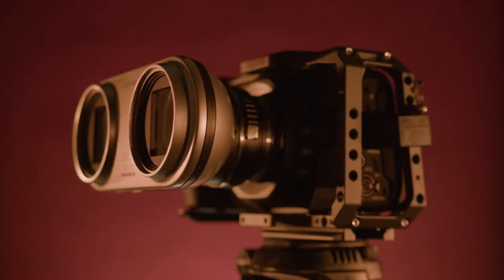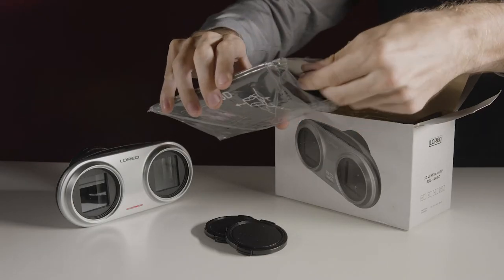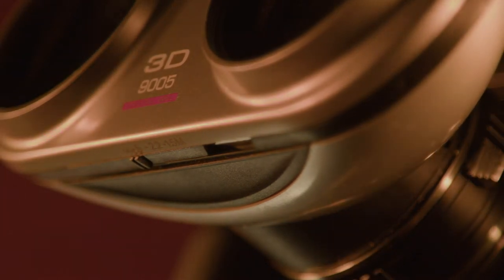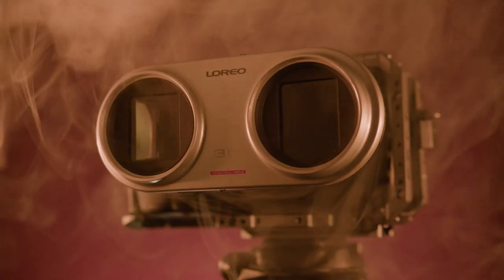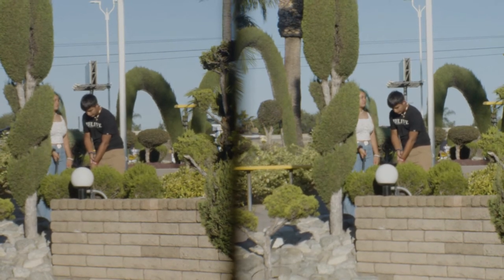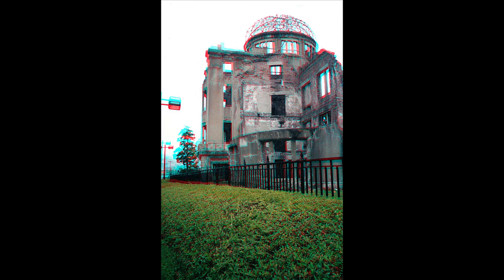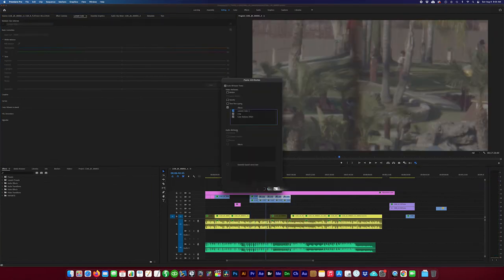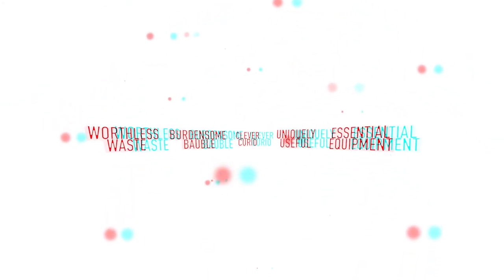Loreo 3D 9005 Lens Review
Today, we're talking 3D. Specifically, we're reviewing the Loreo 3D 9005, a clever little device that allows for single-body 3D photography on APS-C or Micro Four Thirds cameras. We'll take a look at the tech specs (or technical specifications for those of you who have all the time in the world) of this lens, share some sample images and then make a final call — will the Loreo 9005 bring new depths to your photo and video work... or will it just leave you flat?